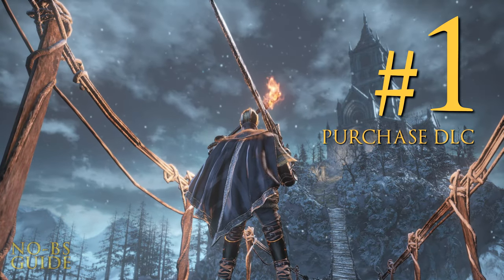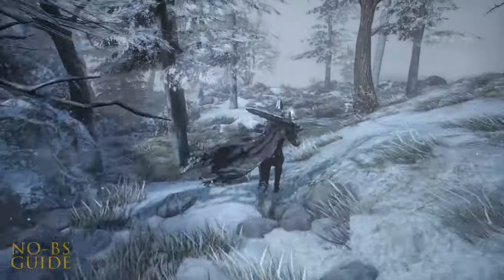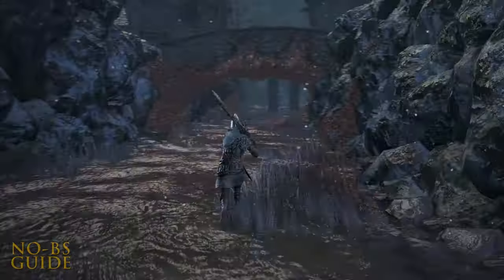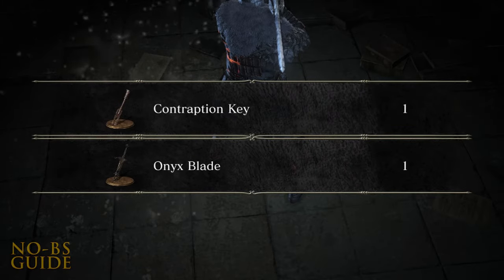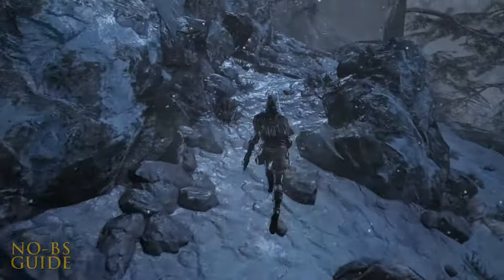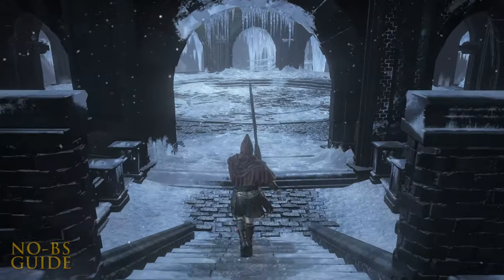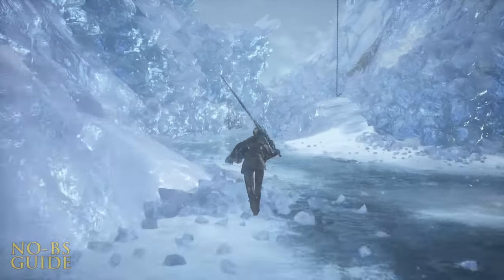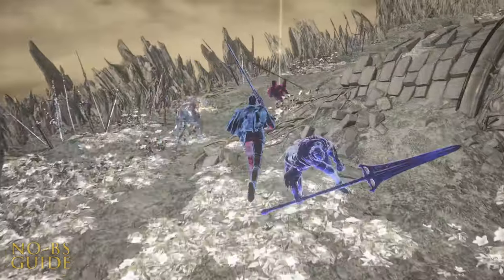Dark Souls III Ashes of Ariandel All Items and Bonfires No-BS Guide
Want to know where all the weapons, shields, spells, armor, rings, and all the other items that you paid for are? Go no further because you found the perfect guide complete with all the item locations and a positive instructor to get you there. I'm no Richard Simmons, but this should keep you entertained.

00:56 --- PART 1 ---

Follower Armor Set
Follower Javelin
Millwoood Greatbow + Greatarrows
Millwood Battle Axe
Ethereal Oak Shield
Frozen Weapon
Captain's Ashes
Millwood Armor Set

04:28 --- PART 2 ---

Chillbite Ring
Crow Quills
Crow Talons
Slave Knight Armor Set
Way of White Corona
Onyx Blade
Contraption Key

07:57 --- PART 3 ---

Follower Shield
Earth Seeker
Follower Torch
Quakestone Hammer

10:33 --- PART 4 ---

Vilhelm's Armor Set
Pyromancer's Parting Flame
Floating Chaos
Friede's Great Scythe
Rose of Ariandel

13:57 --- Part 5 ---

Follower Sabre
Snap Freeze
Valorheart
Champion's Bones
Ordained Armor Set

--- END ---